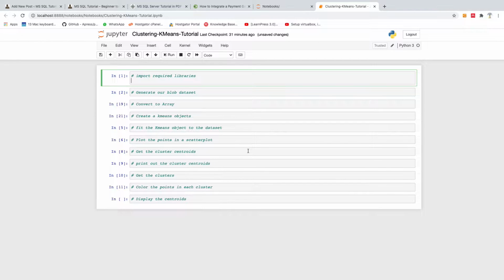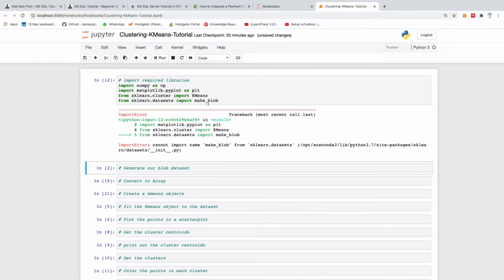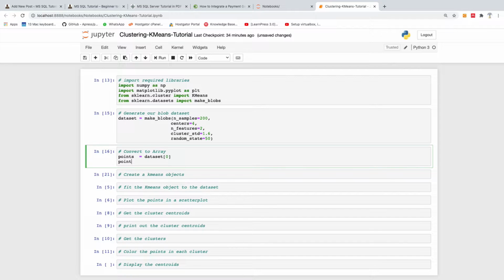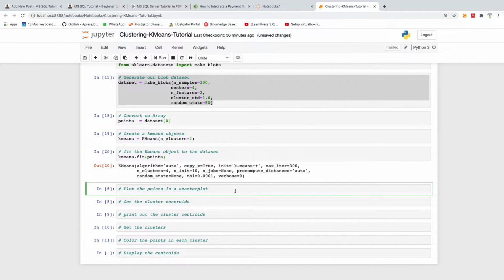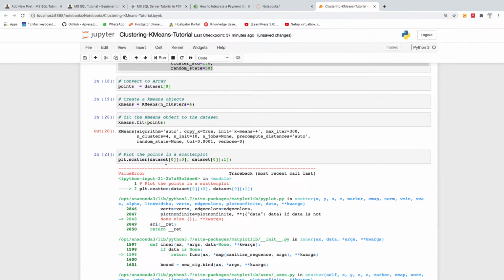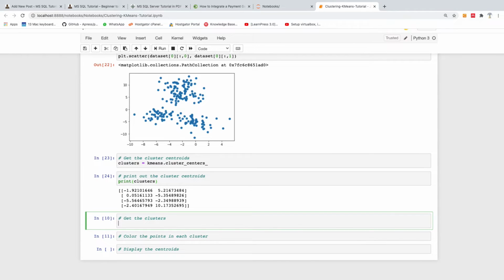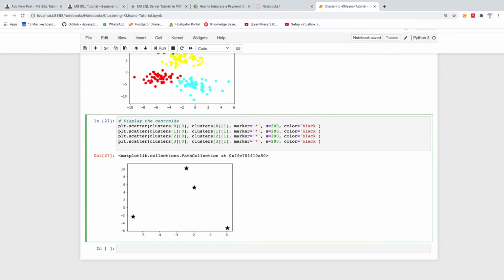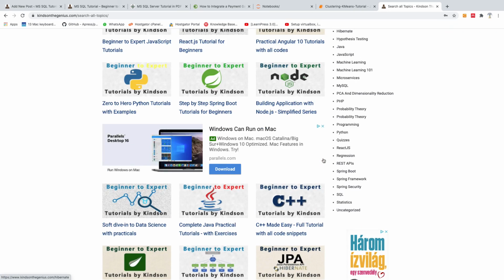How to Perform K-Means Clustering - Step by Step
This video explains how to perform K-Means Clustering in Python 3.8 With Jupyter Notebook